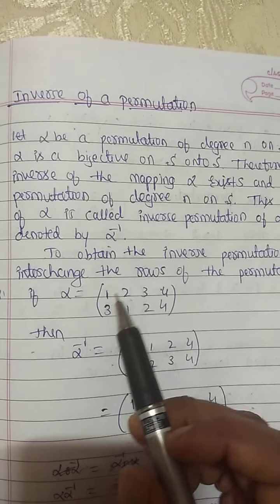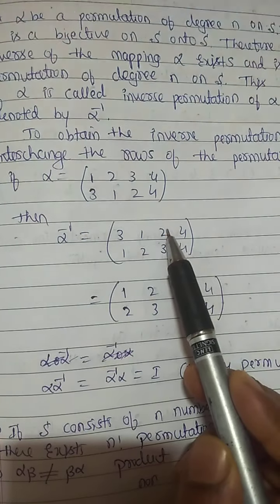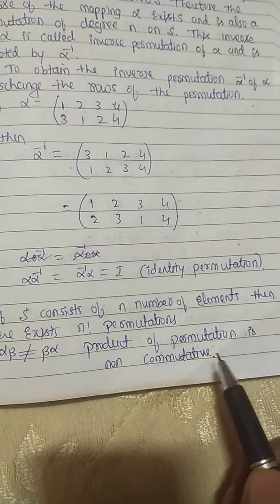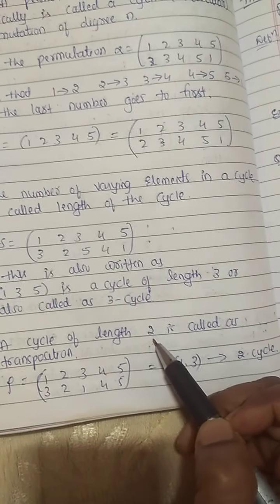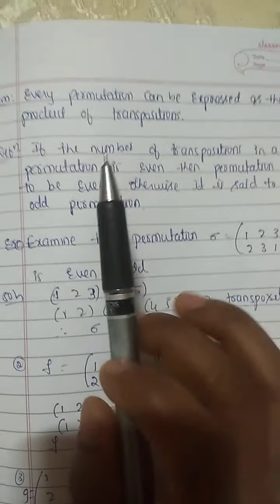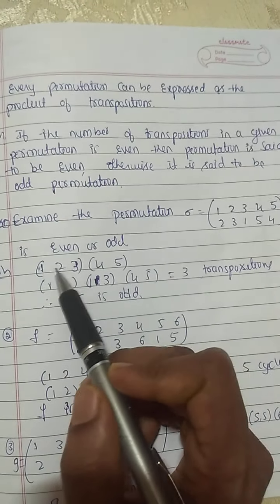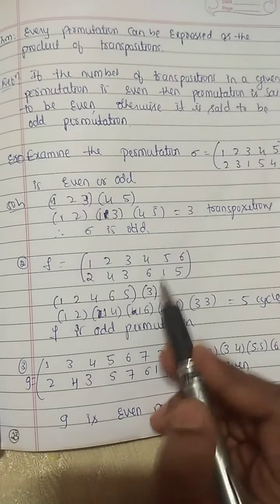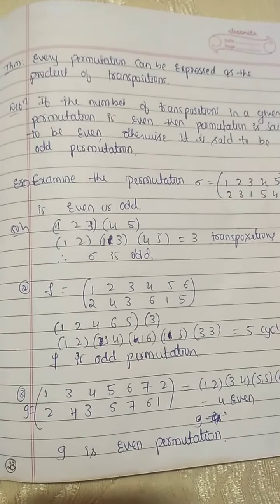2.1 Abstract Algebra lecture 23